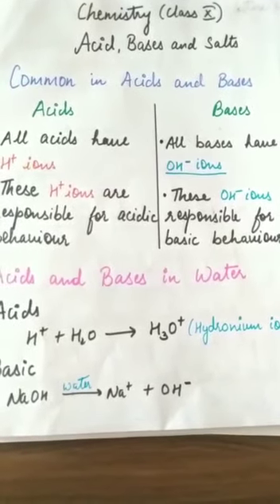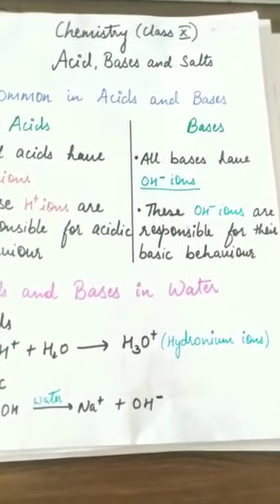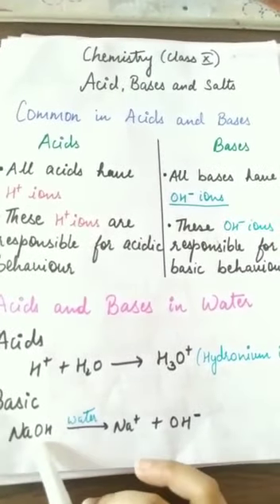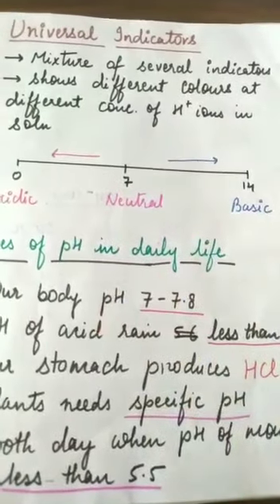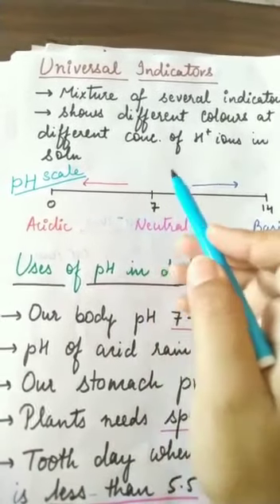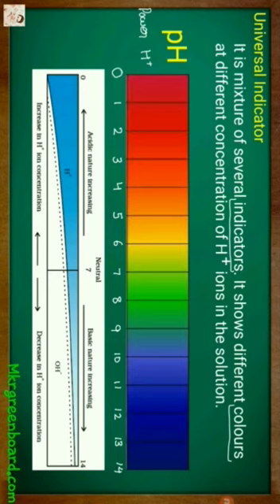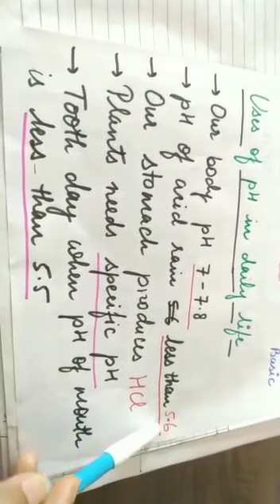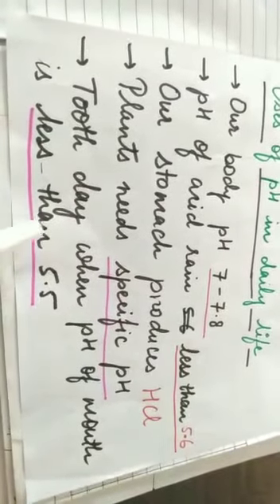U. P. Board class 10th Subject- Chemistry Topic - Acid, bases and salt (part 3) by - Salba ma'am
U. P. Board class 10th
Subject- Chemistry
Topic - Acid, bases and salt (part 3)  by - Salba ma'am